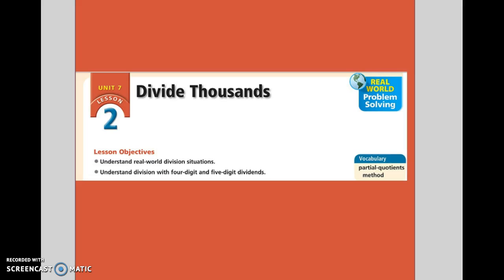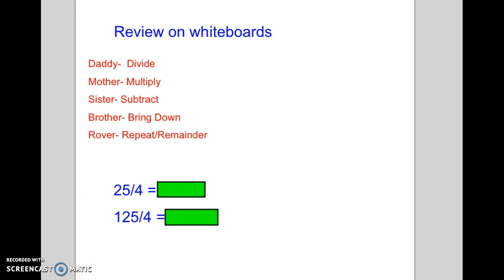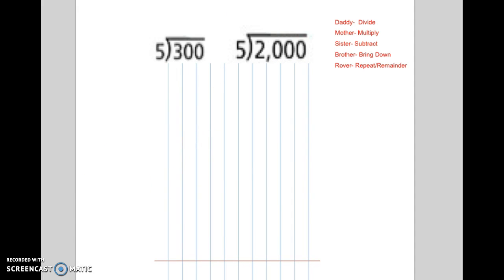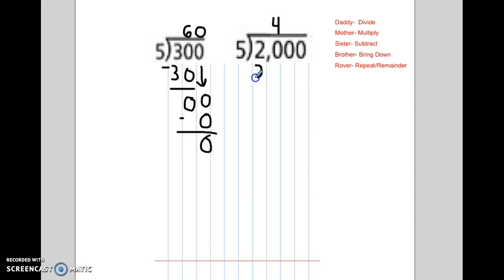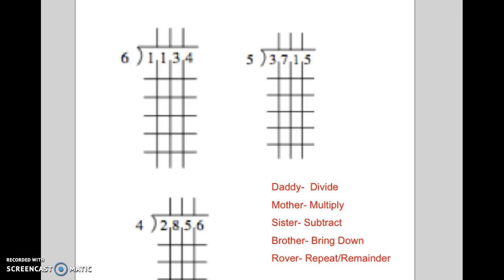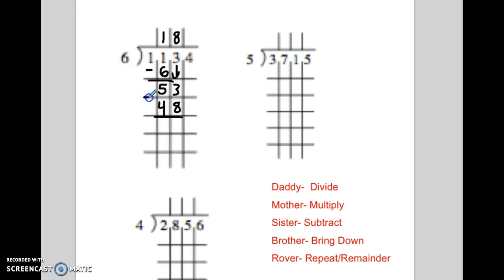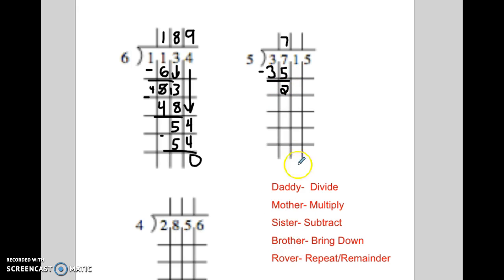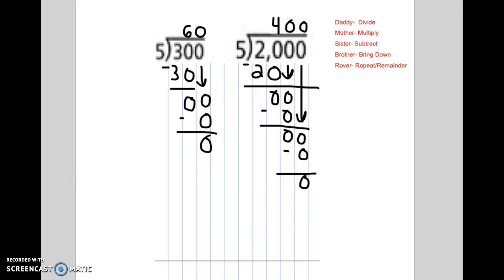7.2: Divide Thousands